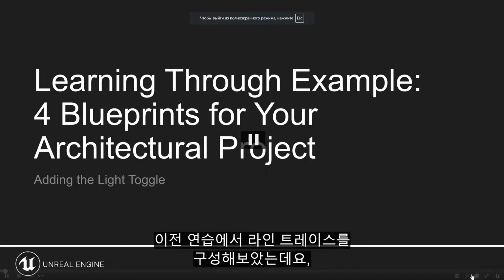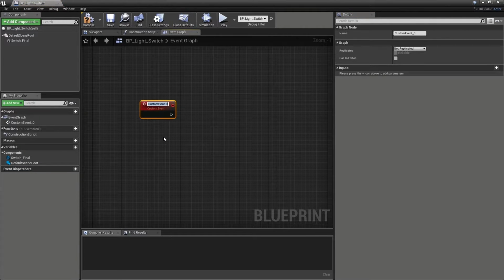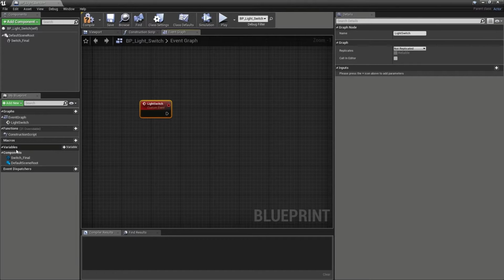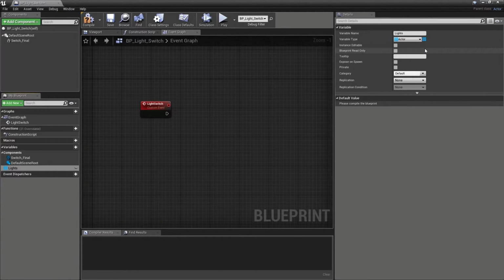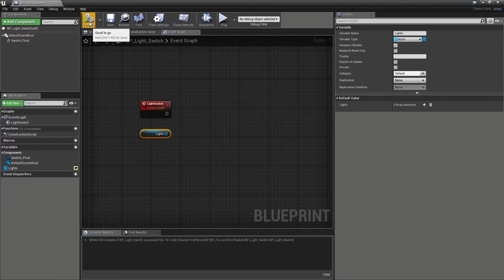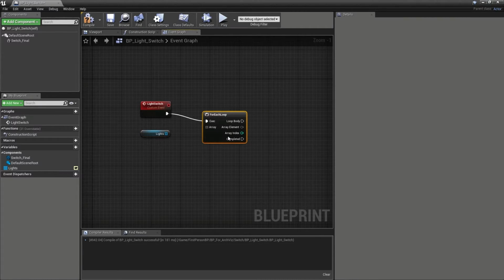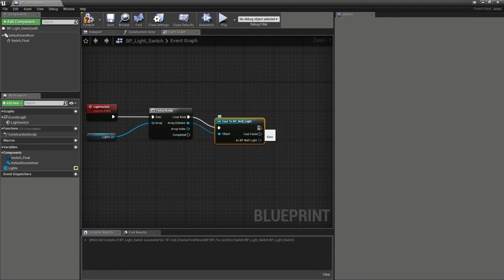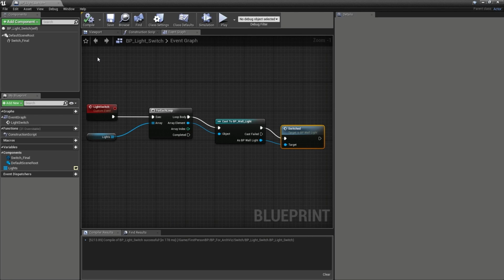Adding the Light Toggle